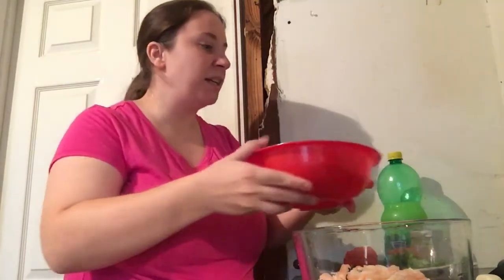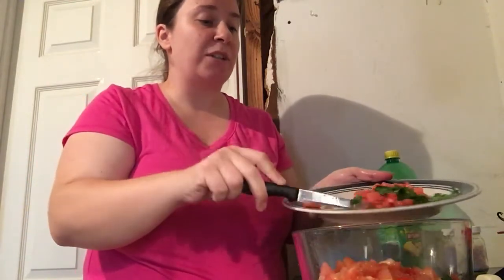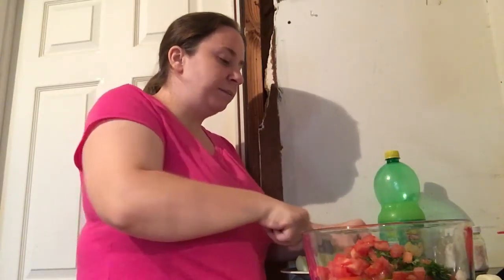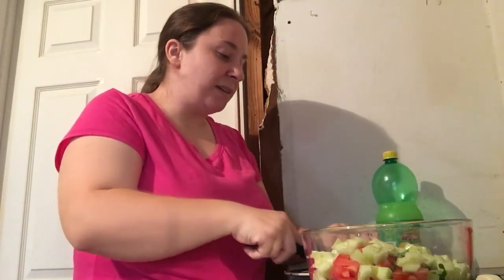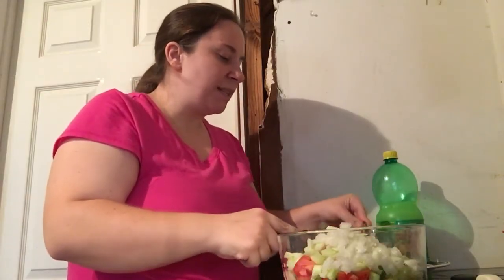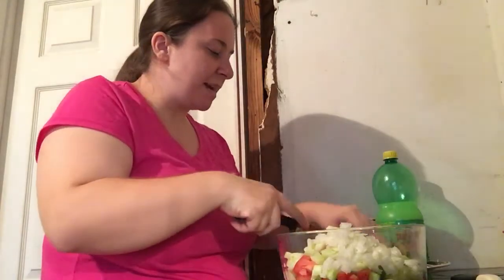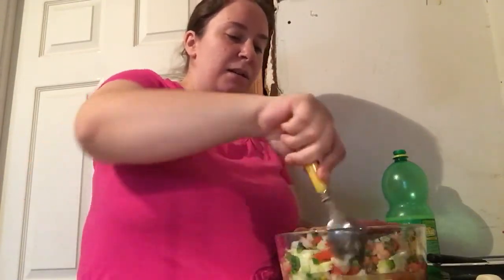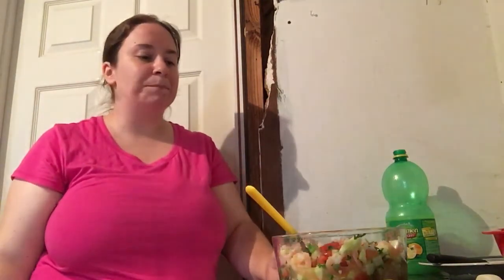Paleo Diet || Keto Friendly || Shrimp Ceviche || Low Carb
How to make low carb, Keto, and Paleo friendly shrimp ceviche and a chat.

Here’s a basic schedule I have in mind:
Monday’s- Homeschool videos
Wednesday’s- Health and Wellness as well as recipes
Friday’s- Product reviews and/or shopping hauls
Sunday’s- Biblical messages

When you order a Netspend card through the link below and add $40 to your new card, you and I both will receive a $20 bonus added to our accounts!

💕Nancy 💕